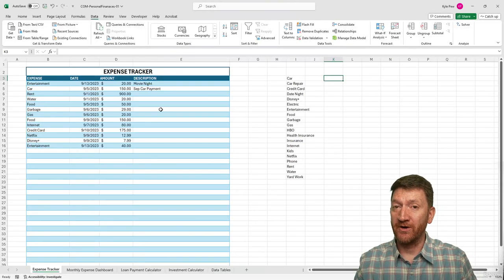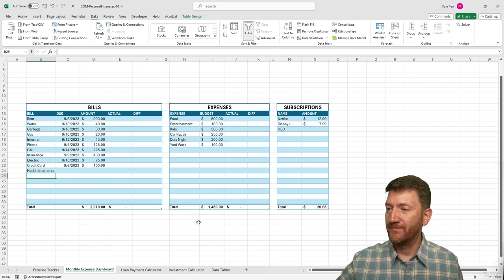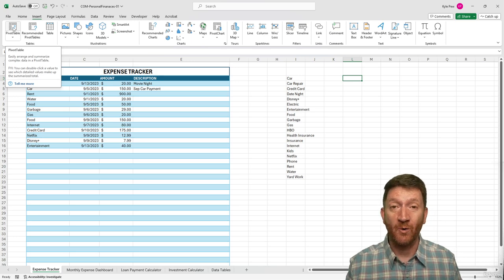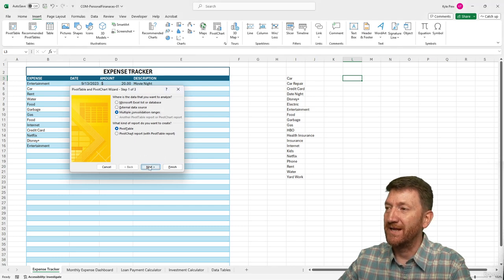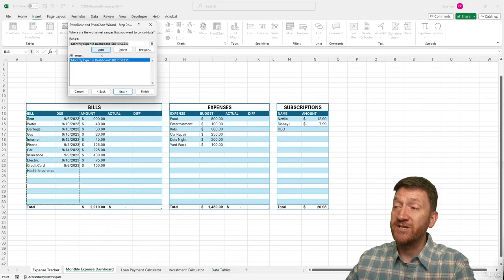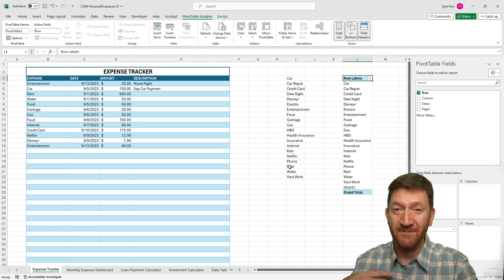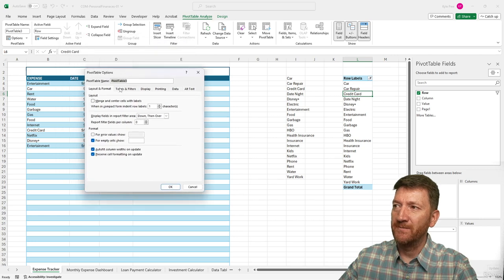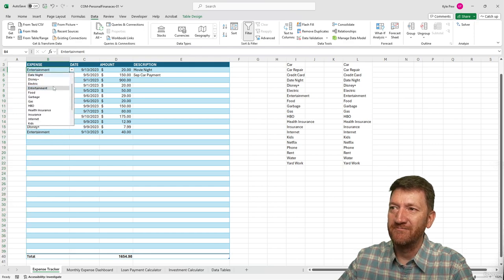Data Validation List Alternative (PivotTable)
An alternative to using a data validation list is creating a PivotTable to summarize & dynamically filter your data. Here’s how to use a PivotTable as a selection tool:

1. Create a PivotTable:
   - Select your data & go to Insert › PivotTable. Place it in a new sheet.

2. Configure the PivotTable:
   - Drag the relevant field (e.g., Category) to the Rows section. This creates a list of unique values from your data.

3. Add a Filter:
   - You can add the same field to the Filters section, enabling you to filter based on that category.

4. Use Slicers for Easy Filtering:
   - Go to PivotTable Analyze › Insert Slicer to add visual filters for easy category selection.

This method provides dynamic filtering without the limitations of a static dropdown list!